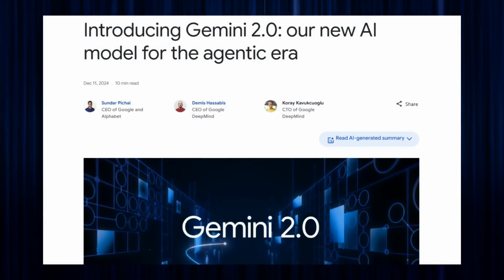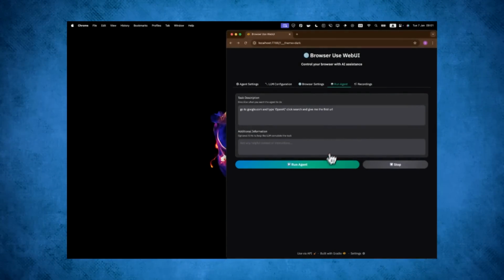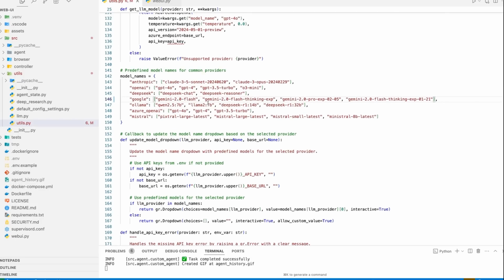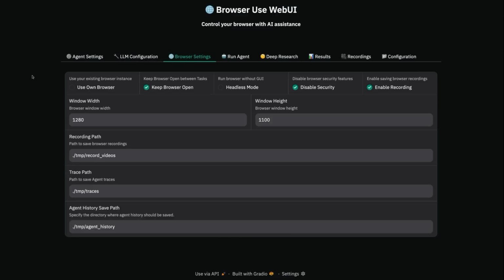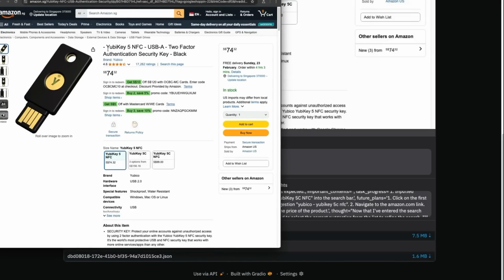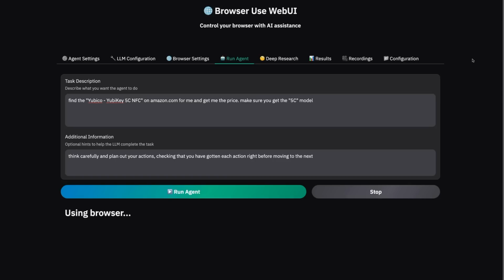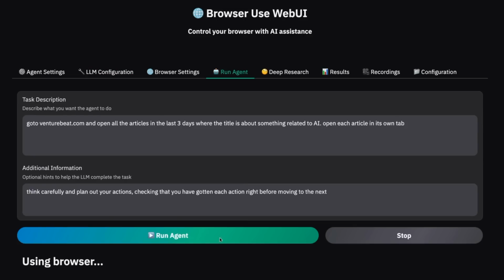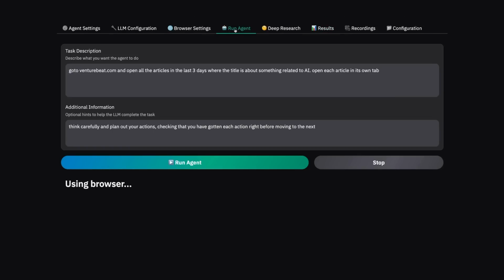Gemini Browser Use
In this video, I cover using Gemini 2.0 models for browser use. While things like Project Mariner are not available publicly yet, we can use open-source frameworks like Browser Use to emulate the same kind of functionality.

⏱️Time Stamps:
00:00 Intro
00:07 Google Gemini 2.0 Project Mariner
01:01 Browser Use
01:16 Browser User Docs
01:29 Browser Use Web UI Github
02:13 Browser Use Installation Guide
05:06 Browser Use Demo
06:53 Browser Use Demo: Searching Product in Amazon
12:05 Browser Use Demo: Searching for Articles on VentureBeat